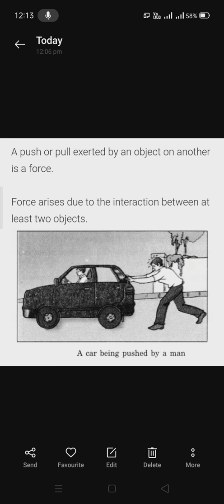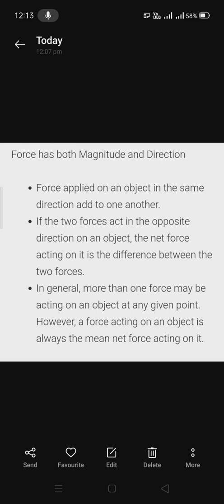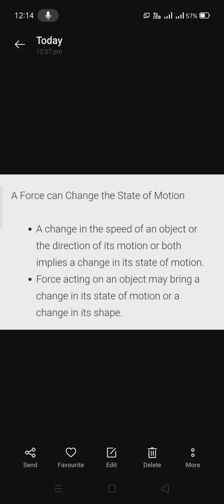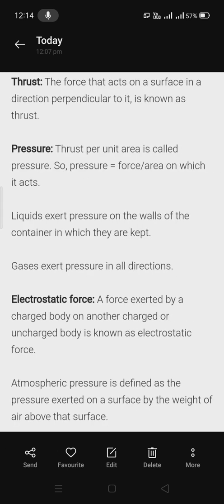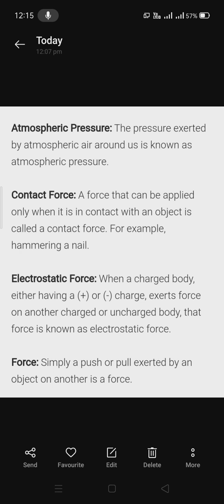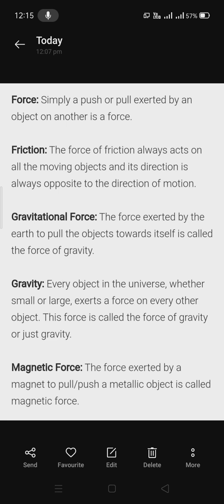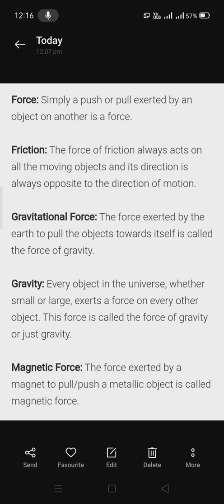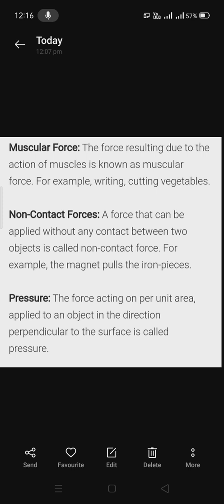Grade VIII_ Physics_11.Force and Pressure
Summary of the chapter 11.Force and Pressure